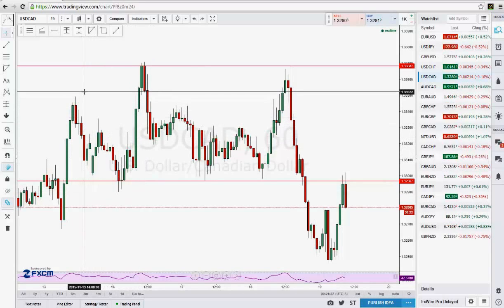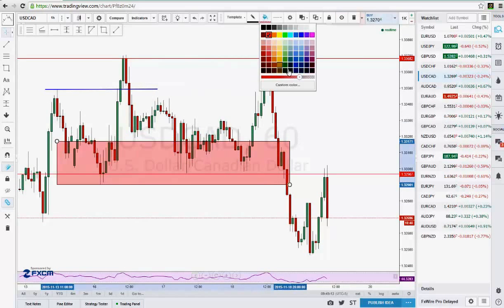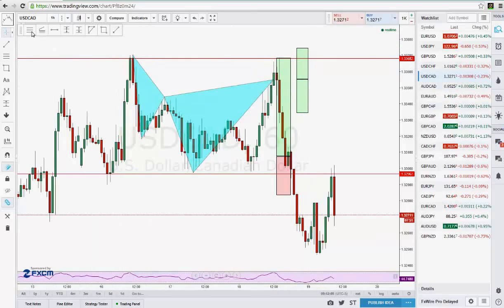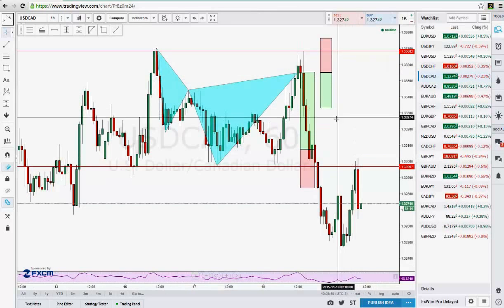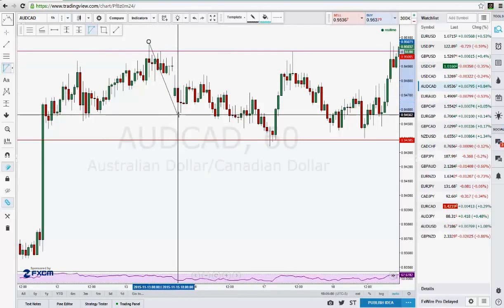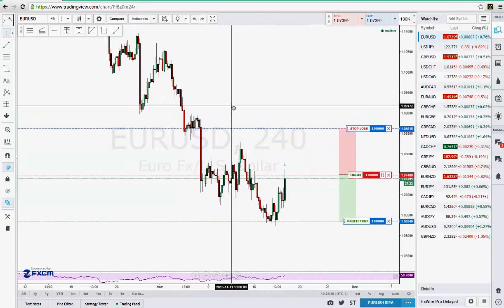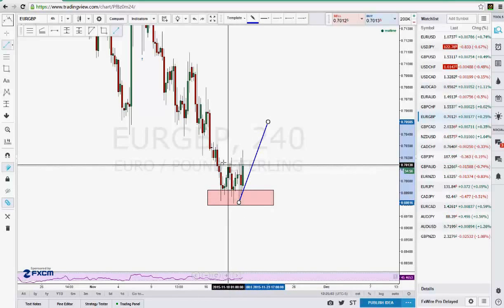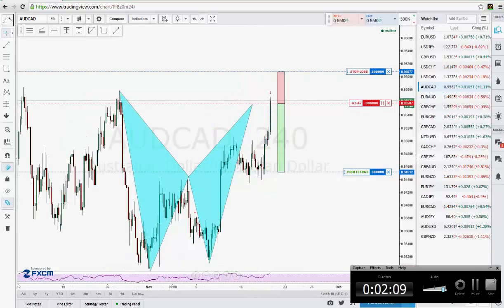Forex Trading - How to trade Forex ( a weekly review of my strategy ) Advanced patterns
vv

vv

This Forex trading video is going to be a review of the trades i have placed throughout the week and a preview into a couple of trades that i am looking at going into next week. The strategy that i show will include structure based trades, Advanced patterns and Harmonic trading. Thanks!